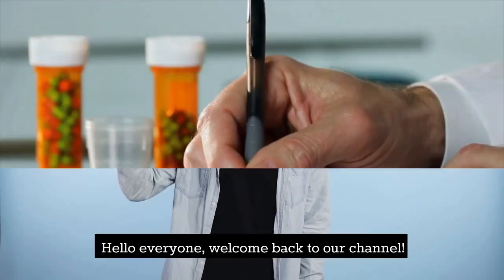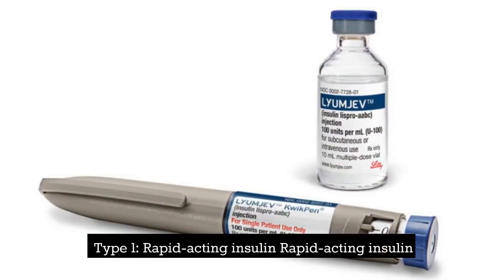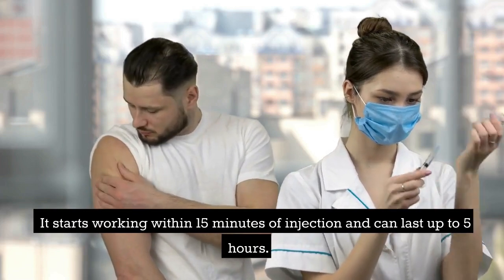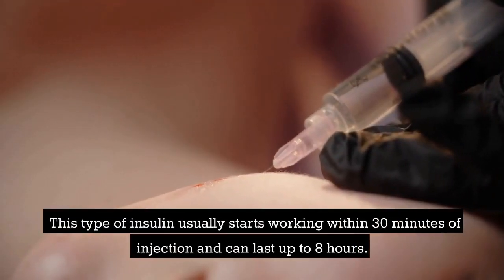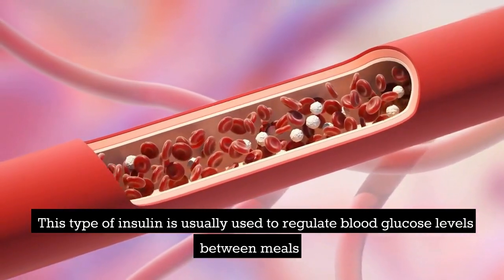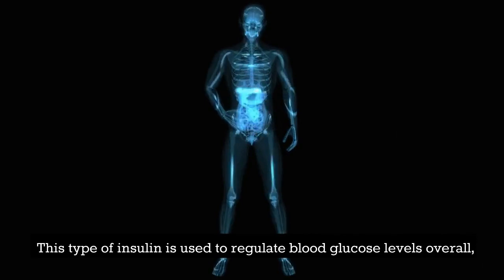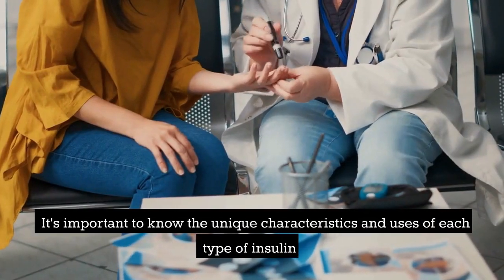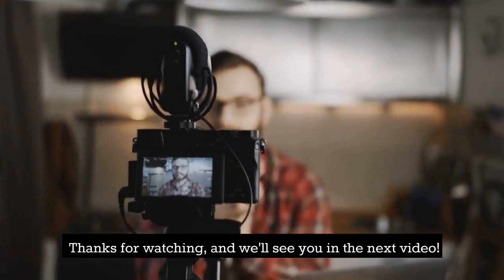Different Types of Insulin – What You NEED to Know Now! 💉🩸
💡 Confused about insulin types? With so many options available, it’s important to know which insulin works best for YOU!

🚨 Key Questions Answered:
✔ What are the 5 main types of insulin?
✔ How do rapid, short, intermediate, and long-acting insulins compare?
✔ When should you take each type of insulin?
✔ Which insulin is best for type 1 and type 2 diabetes?

🔬 In this video, we reveal:
✅ The 5 major types of insulin & how they work
✅ The differences between rapid, short, intermediate, and long-acting insulin
✅ Doctor-reviewed insights on insulin timing & effectiveness
✅ How to choose the right insulin for your diabetes management

💡 Which type of insulin do you use? Have you tried different ones? Share your experience in the comments! ⬇️

📢 Tag someone managing diabetes – this info could change their life! 🚀